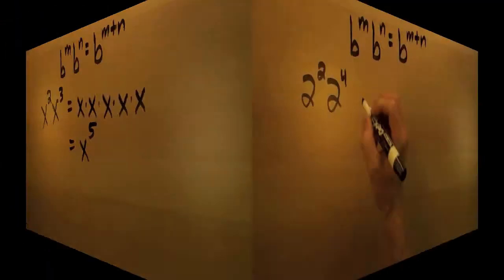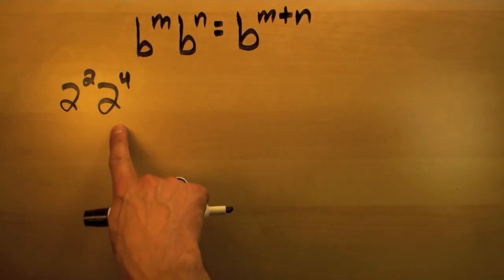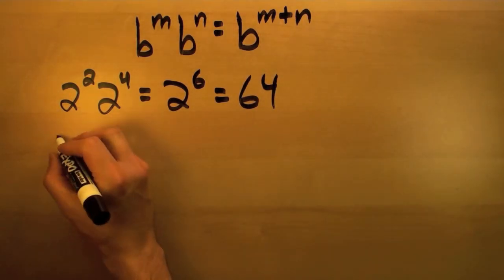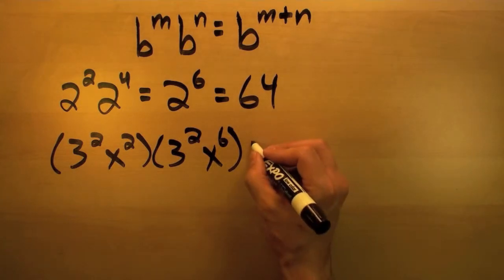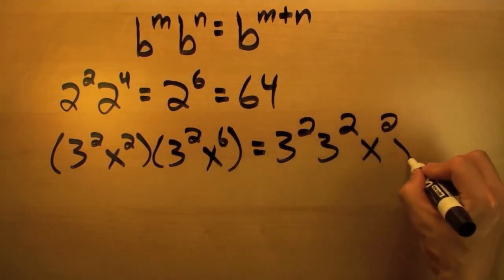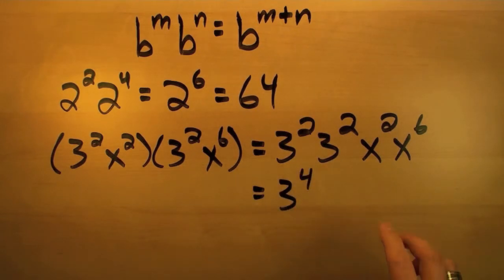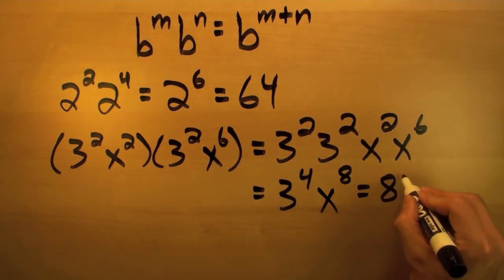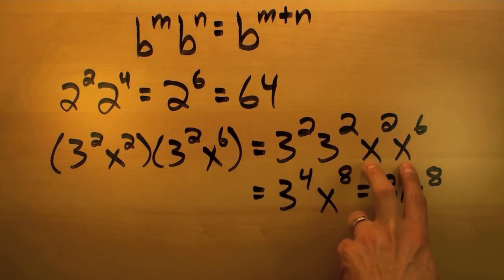Multiplication Rule of Exponent 1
First video for Exponent Multiplication Rule on ULearniversity.com